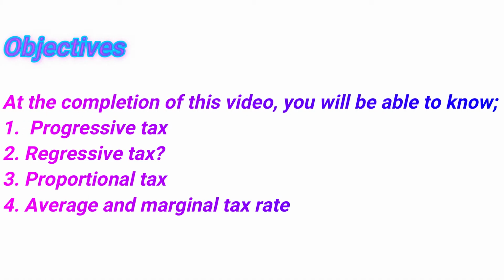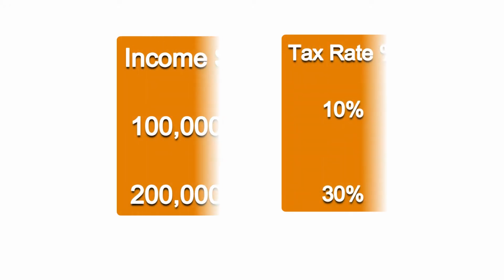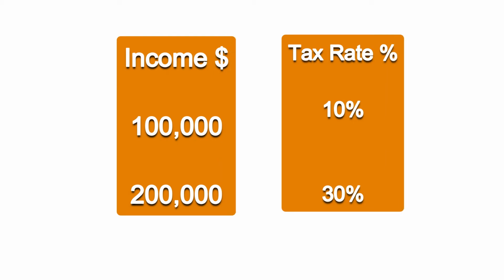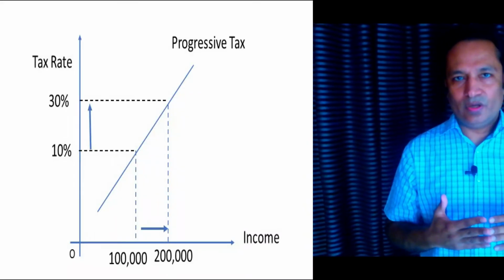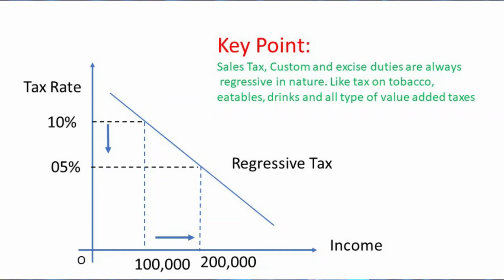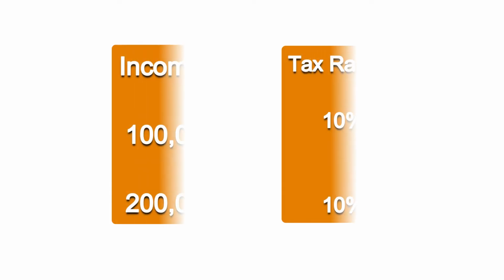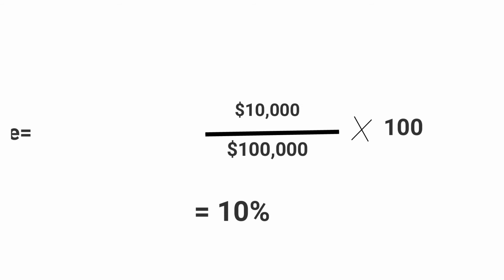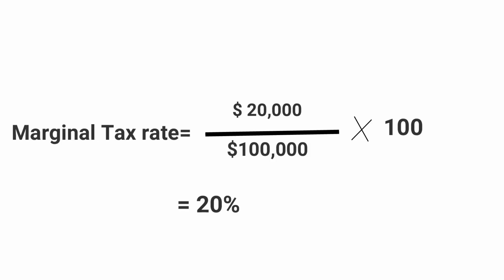Progressive regressive proportional tax | average tax rate | Marginal tax rate